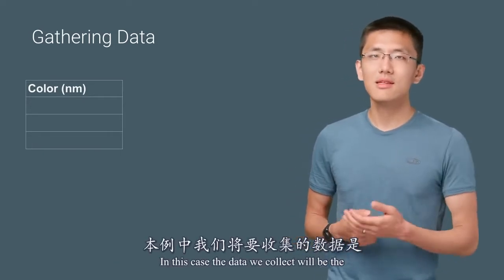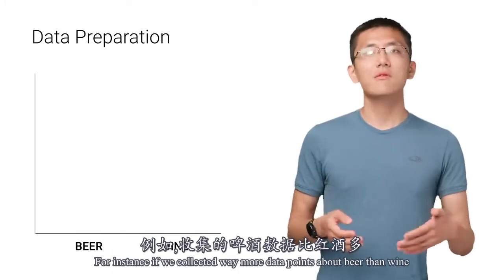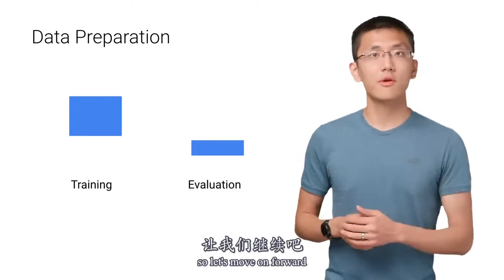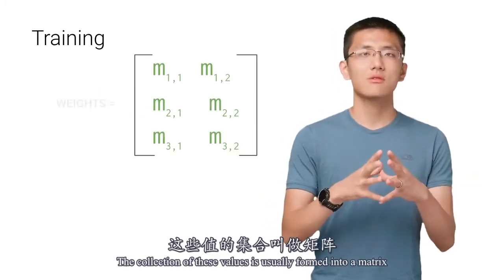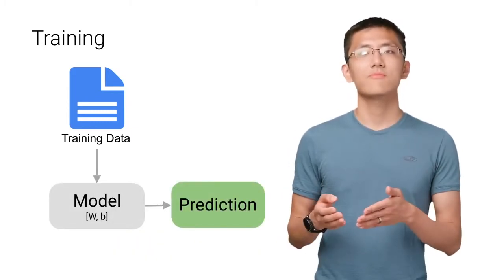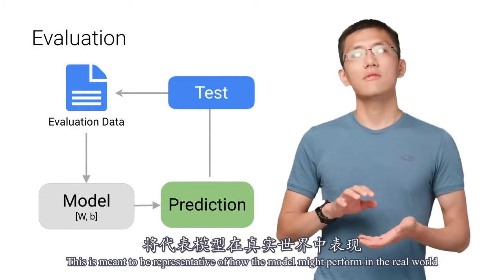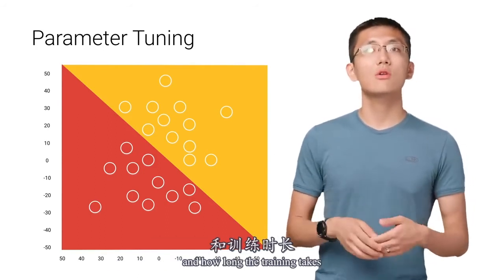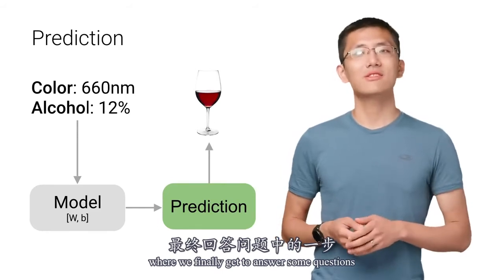7 步搞懂机器学习【谷歌官方课程 】｜小甲鱼原创翻译—听听国外大神怎么说